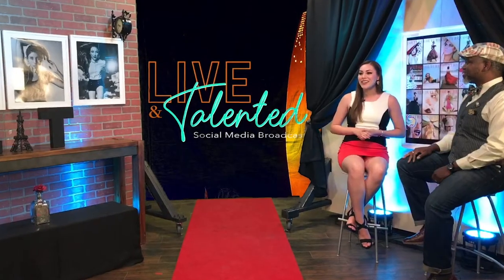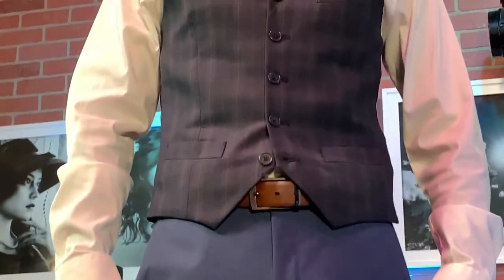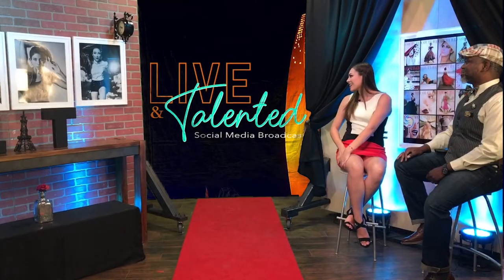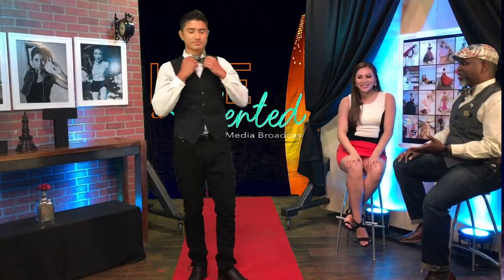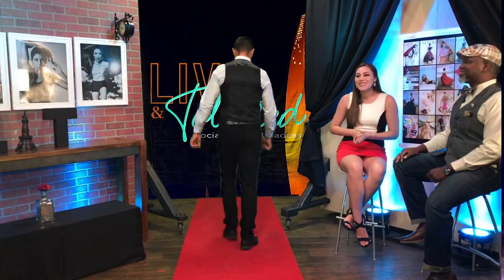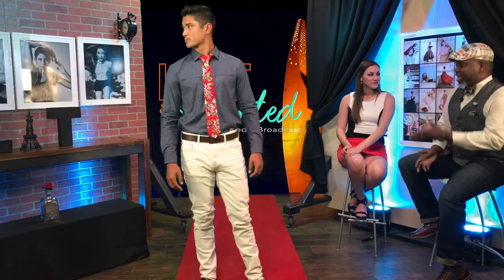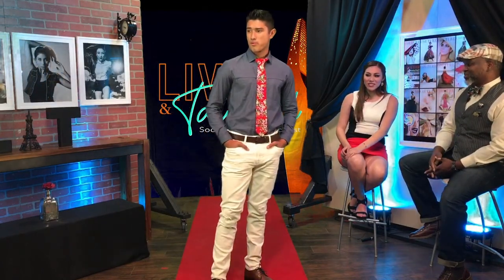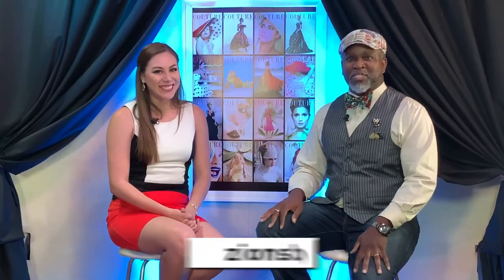Mens Fashion - Zions Bow Ties - Glam It Up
Sir Joseph & his 7 year old son Zion, have built an incredible business in which they get to bond and work together. Their relationship is as unique as bow ties are to the fashion industry. Classy and genuine all together. Visit them now or shop online!